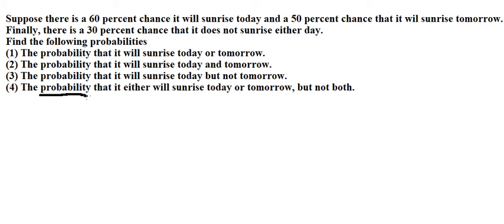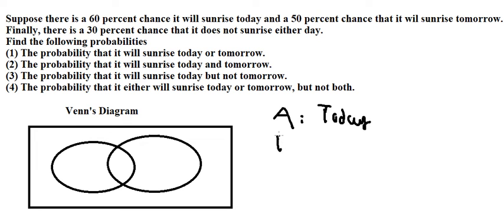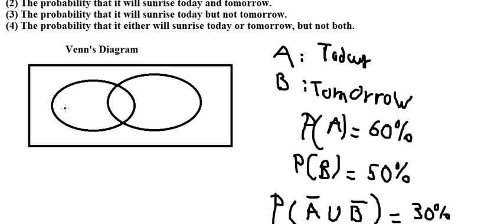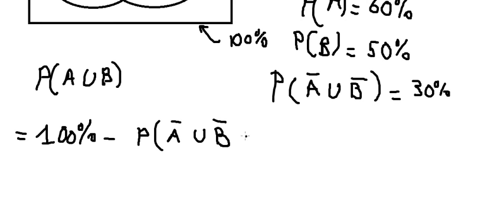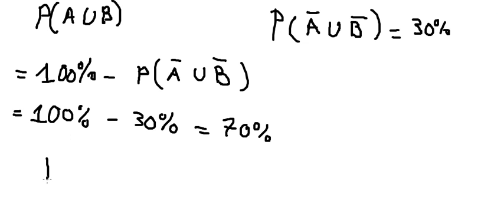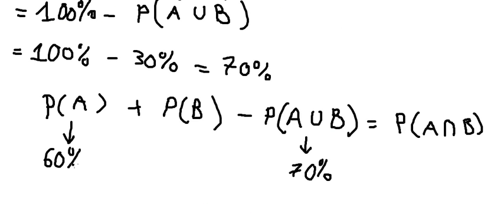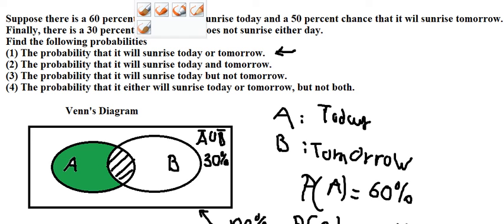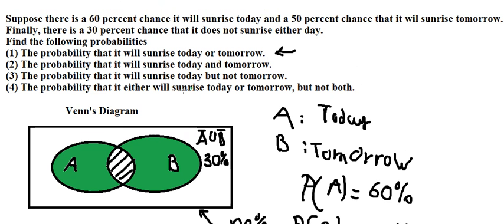Statistics Help: Suppose there is a 60 percent chance it will sunrise today and a 50 percent chance